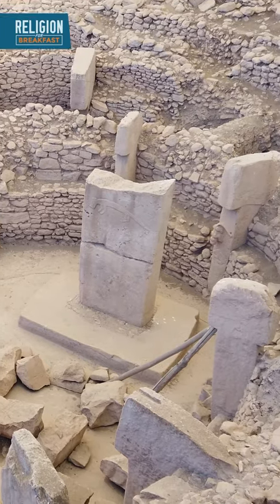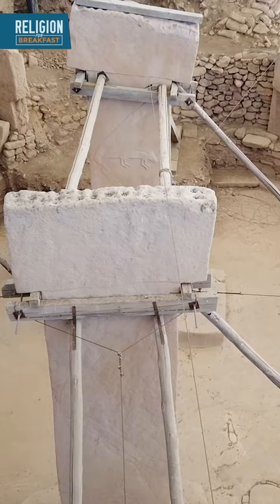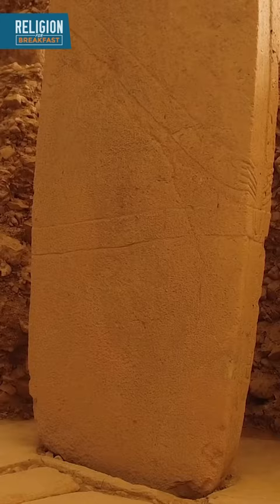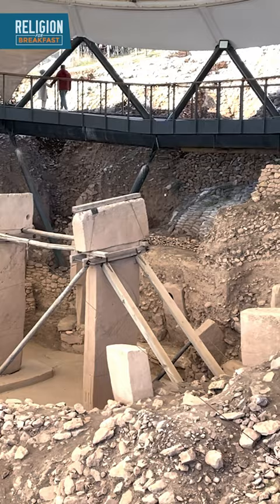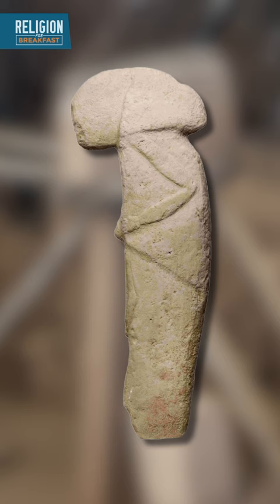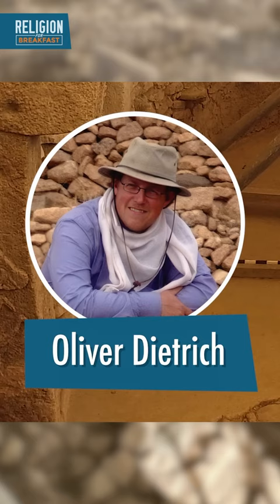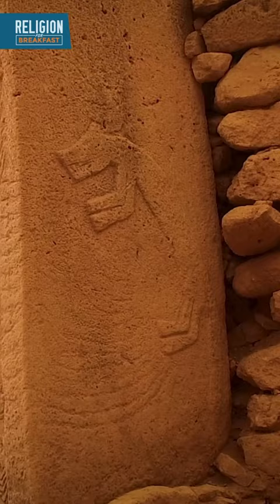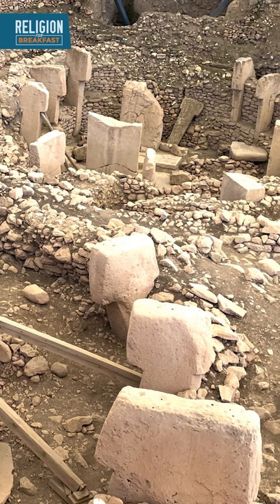Göbekli Tepe's anthropomorphic pillars